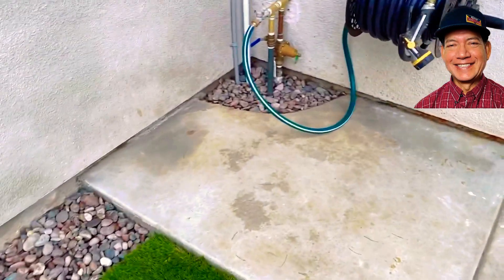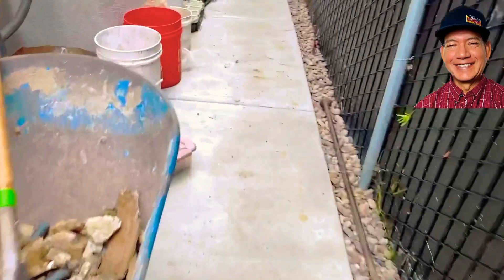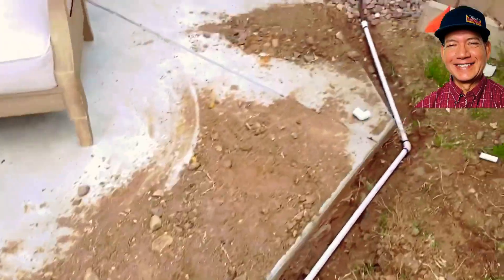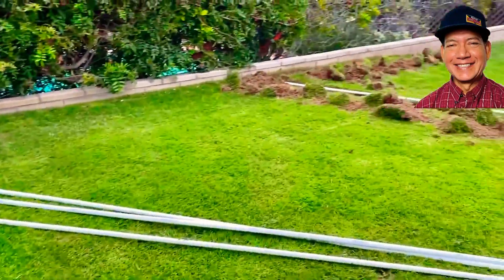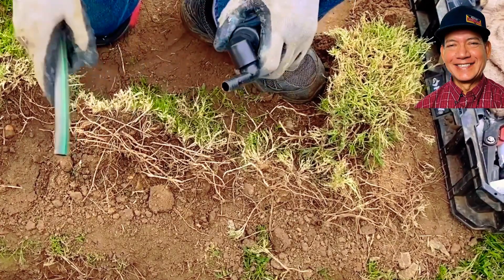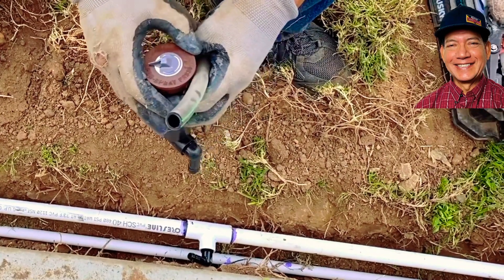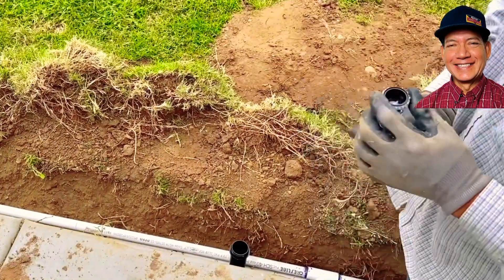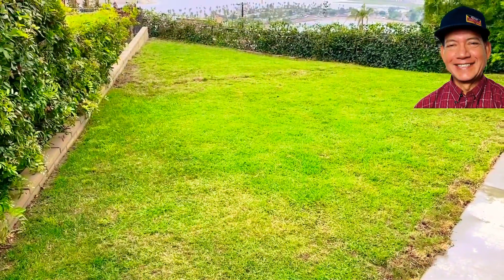Water Pressure and Volume Problem Solved | How to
No need to cut concrete to bring full water pressure volume to the backyard for the sprinkler. We taped into the main water right before it entered the house and brought it to the backyard going under some concrete and parallel for most of the concrete. We able to bring maximum volume and pressure (75 psi) to irrigate the backyard as needed.